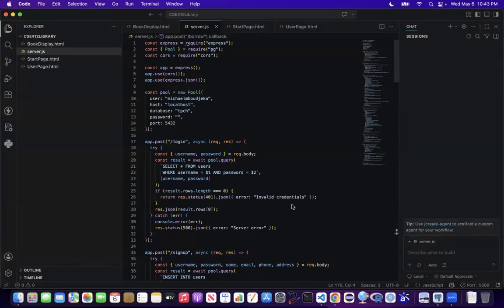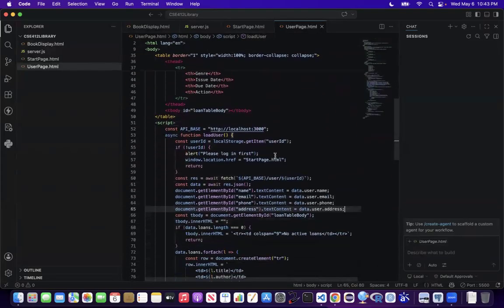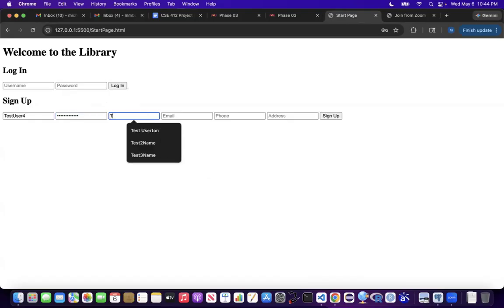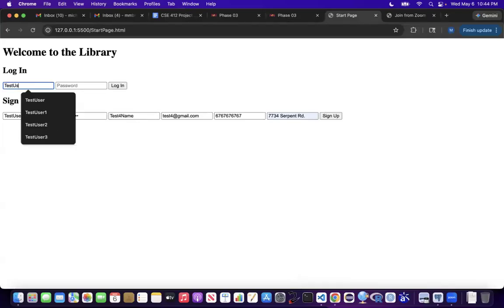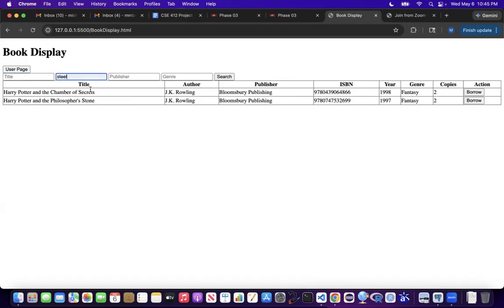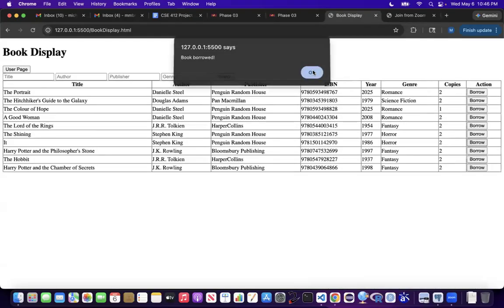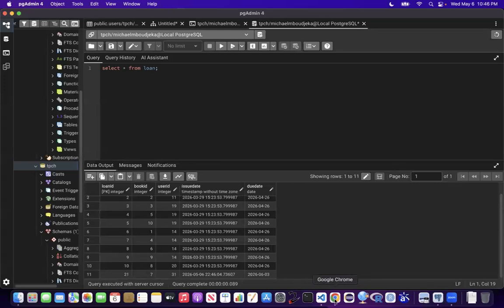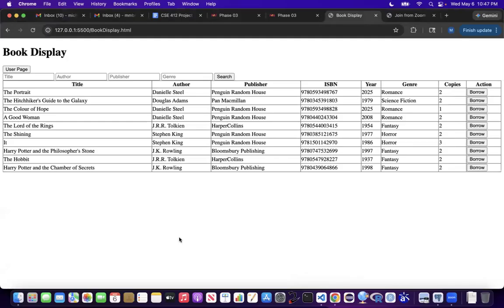CSE 412 Project Phase 3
My demonstration of my library application.